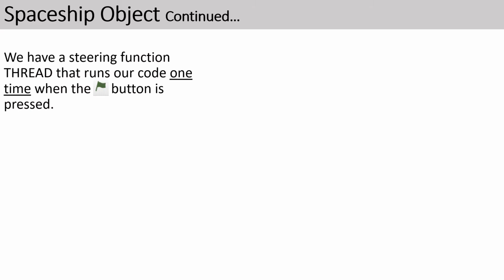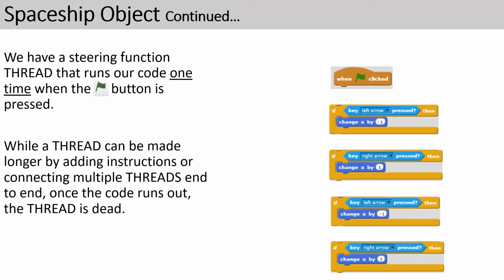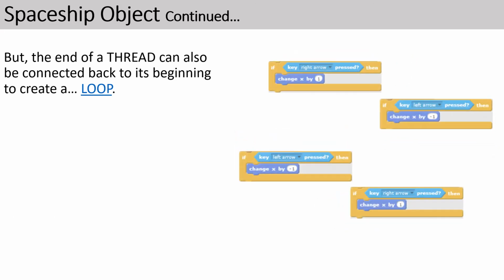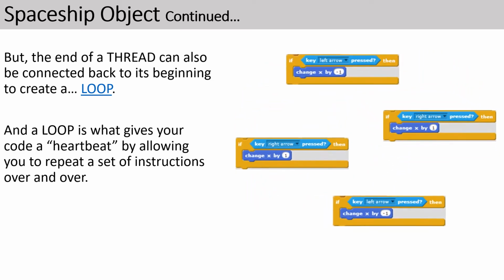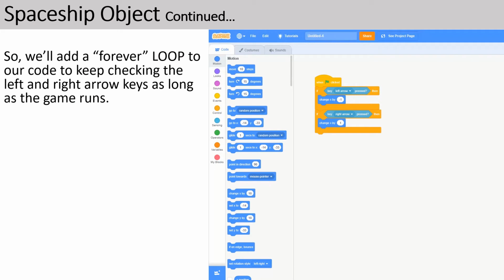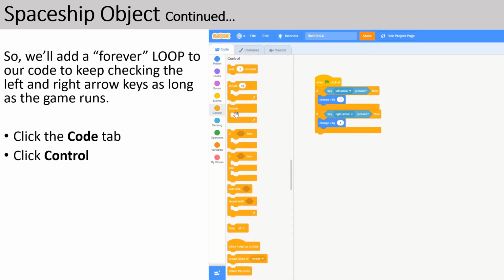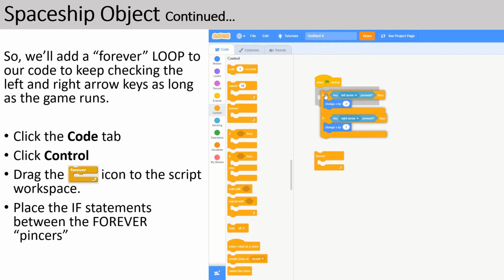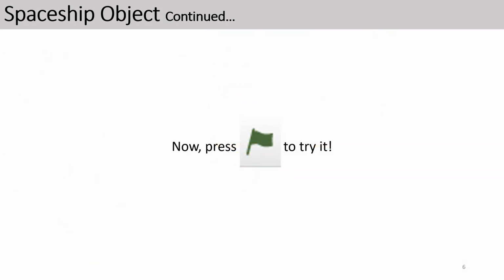Scratch Coding - Loops - Lunar Lander Game - Lesson 5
Scratch Programming - Loops.  Learn how to use loops to repeat sections of Scratch code in Lunar Lander game lesson 5.